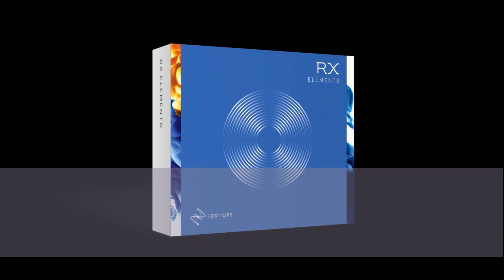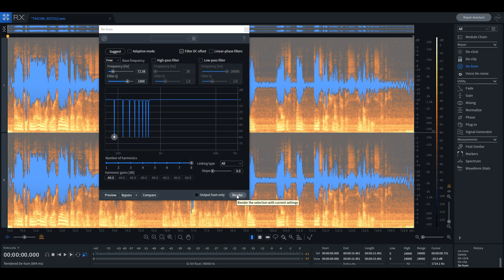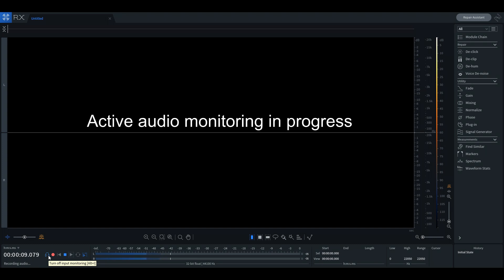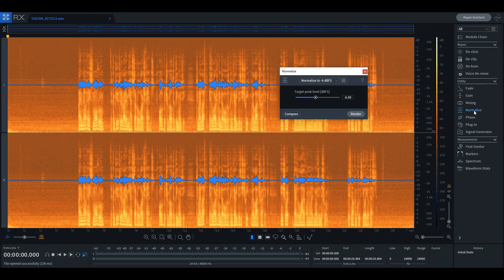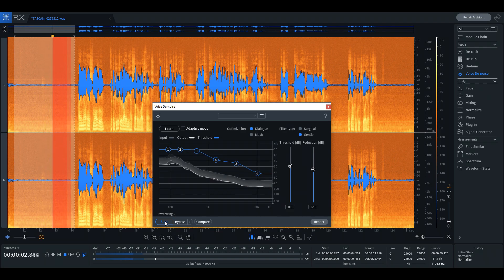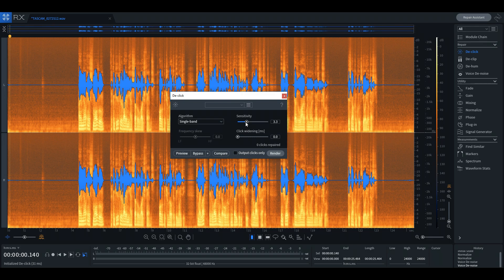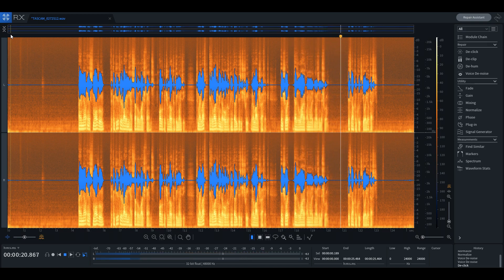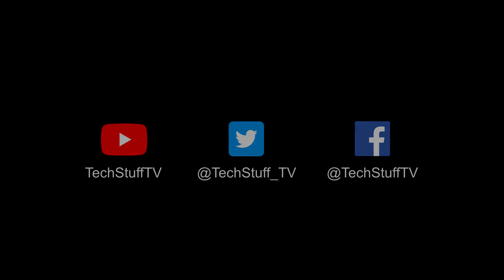Izotope RX Elements 7 Review/Demo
In this review/demo, we take a look at Izotope's most affordable version of their excellent audio repair software. We then take a real piece of audio we recorded and fix it up using the program.